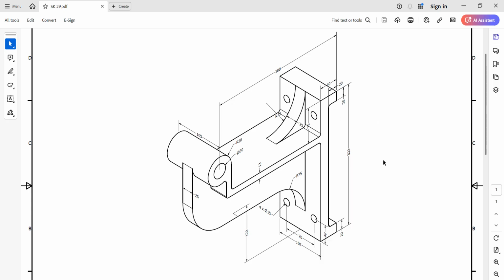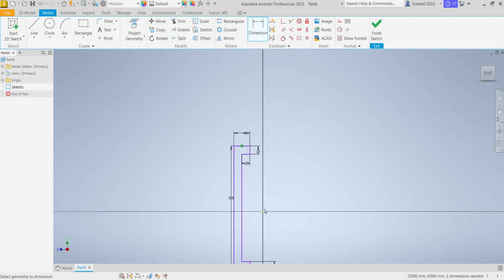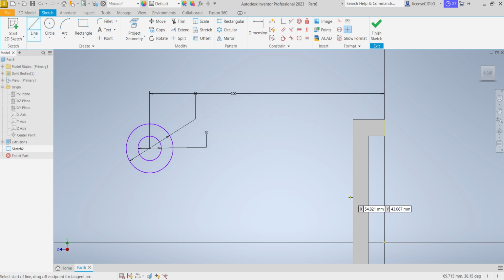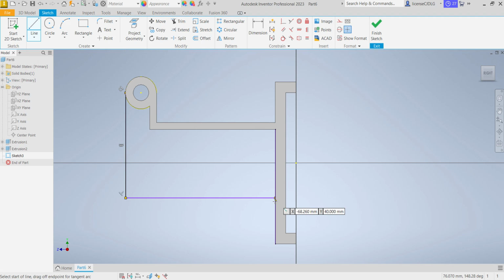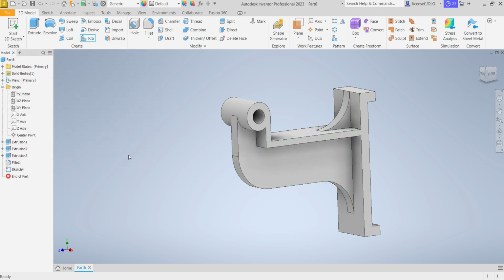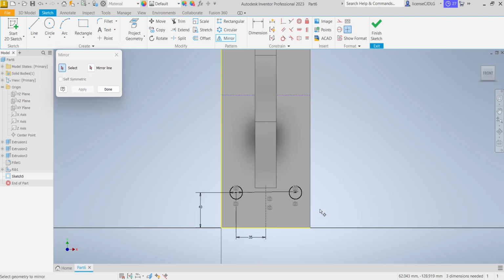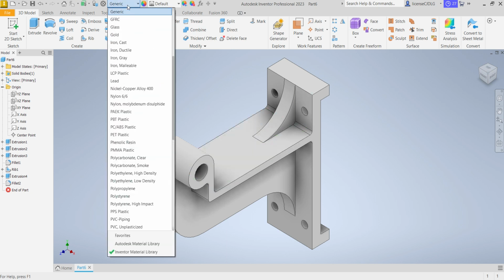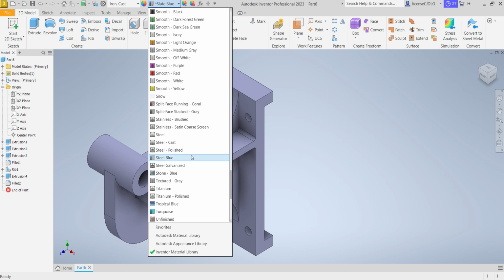Autodesk Inventor Tutorial: Create Complex 3D Models | Ex 55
Master the art of creating complex 3D models in Autodesk Inventor with Example 55! This tutorial will guide you step by step through advanced modeling techniques, allowing you to tackle challenging designs and create intricate models with ease. Whether you’re an experienced user or looking to advance your skills, this tutorial is packed with tips and tricks to help you achieve professional results.

🚀 What You’ll Learn:

Advanced Sketching: Learn how to build complex sketches as the foundation for detailed 3D models.
Complex Features: Dive into advanced features like lofts, sweeps, and multi-body parts to create sophisticated models.
Assembly Techniques: Explore techniques for creating and managing complex assemblies in Inventor.
Optimization Strategies: Learn best practices for optimizing your models for performance and manufacturability.
This tutorial is ideal for engineers, designers, and students looking to expand their Autodesk Inventor skills and create detailed, high-quality 3D models.

📢 Got questions? Drop them in the comments, and let’s discuss your complex 3D modeling journey in Autodesk Inventor!